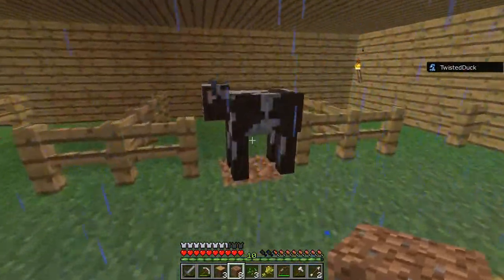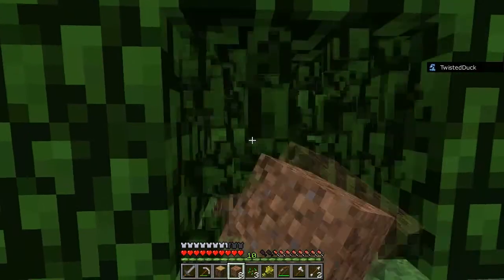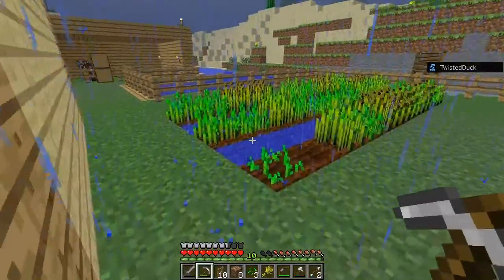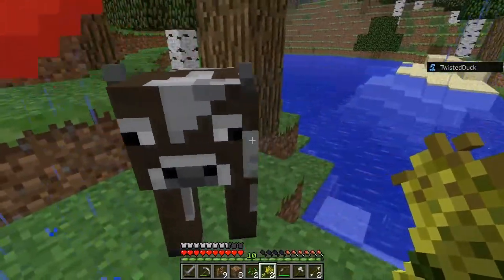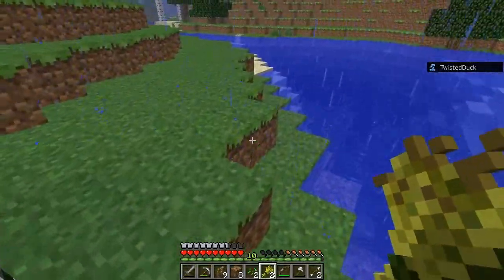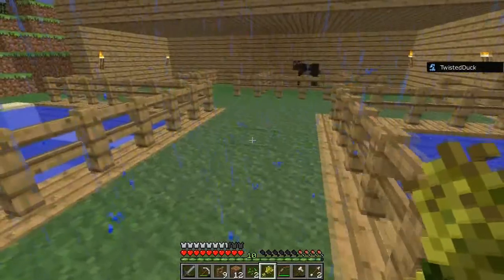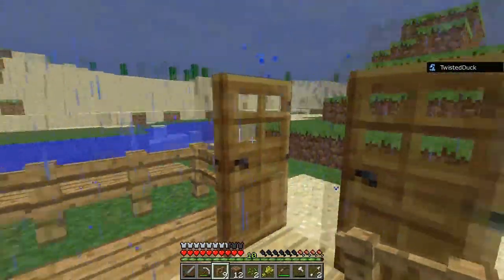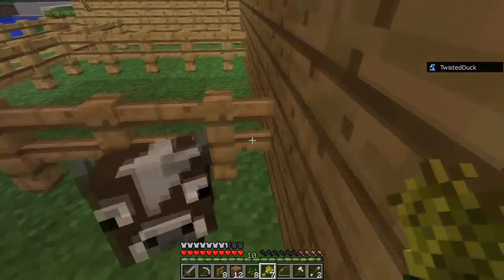TwistedCraft: Hitting Baby Cows! | Part 16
Thanks a lot for watching, hope you enjoyed it :)

Let's Play Minecraft in 2012
New Minecraft Series TwistedCraft
Let's Play TwistedCraft
Minecraft playthrough
Minecraft "video game" "let's play" "play through" TwistedCraft "Twisted Craft" TeamTwisted Mods "First house" Creeper Lava Farm Wheat Seeds "tall grass" "lets play minecraft" Notch Mojang Live Commentary "PC Gaming" "Twisted Duck" TwistedDuck TwistedDuckGames